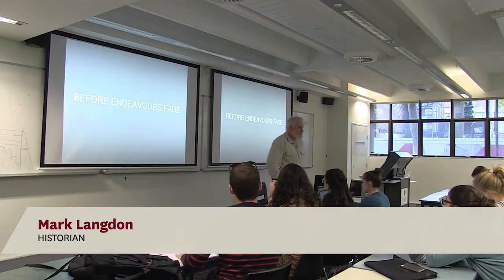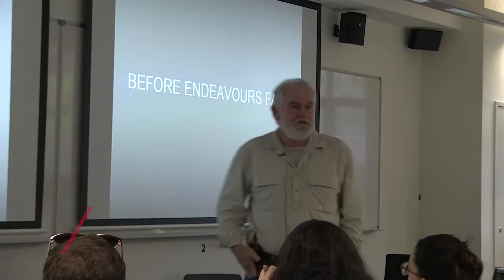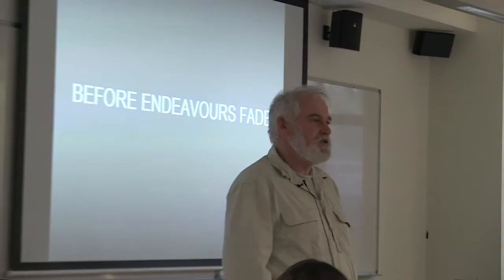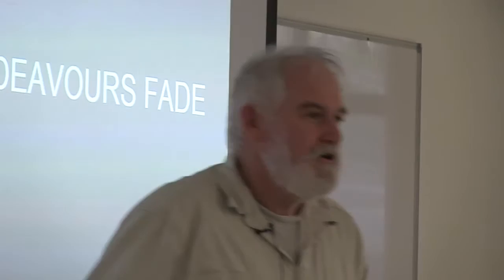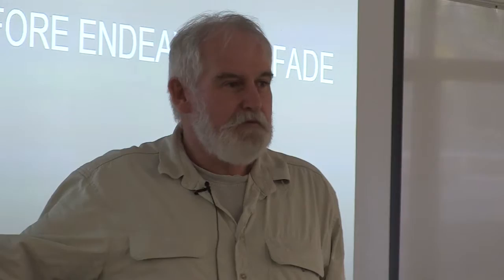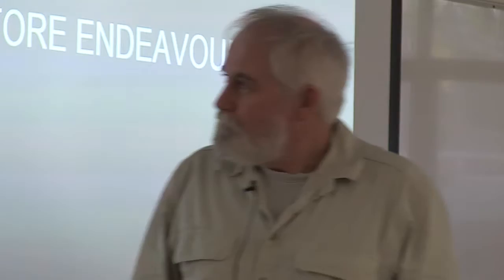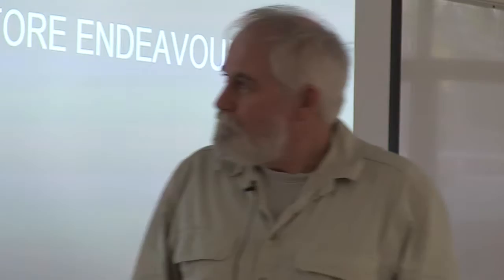Preserving military heritage - Mark Langdon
Macquarie University Centre for Environmental Law